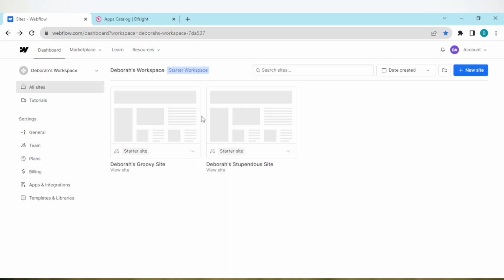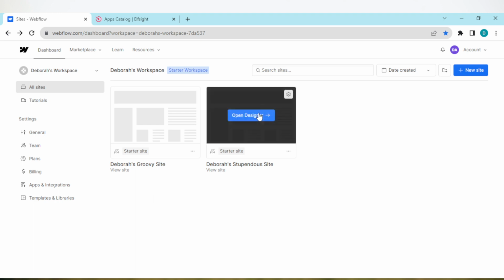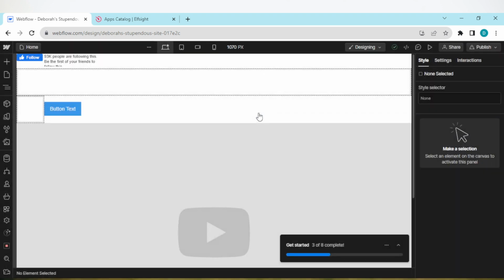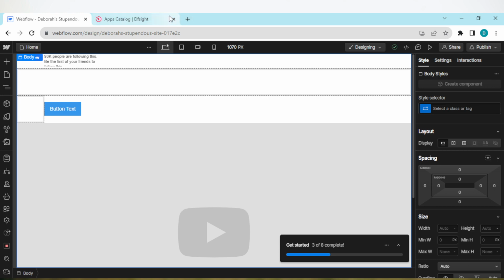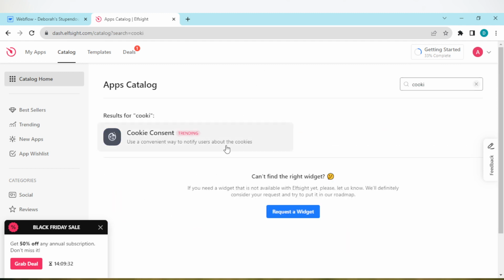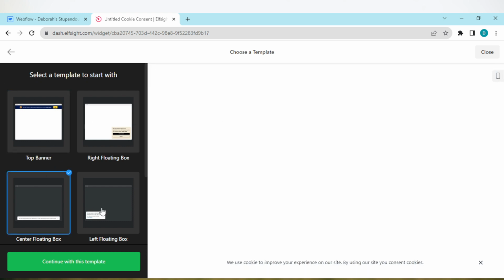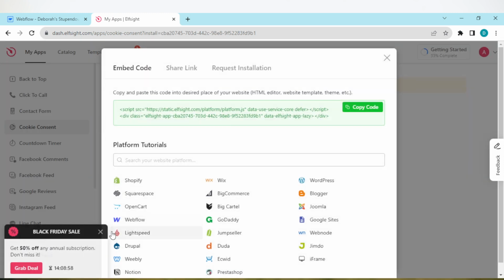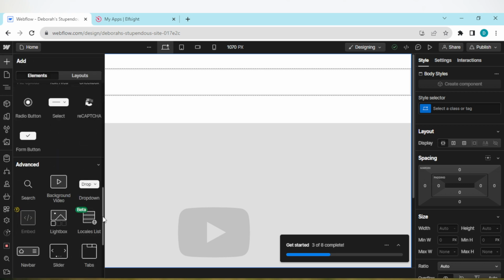How To Add Cookie Consent to Webflow (Quick Tutorial)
Today we talk about How To Add Cookie Consent to Webflow, so stay until the end of the video to see the full explanation.